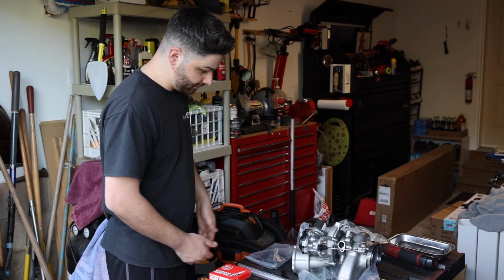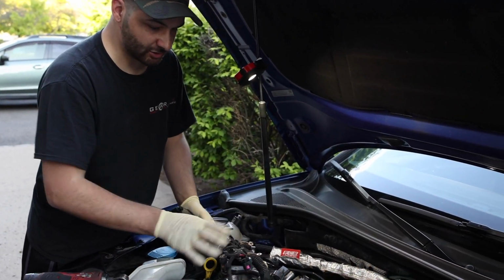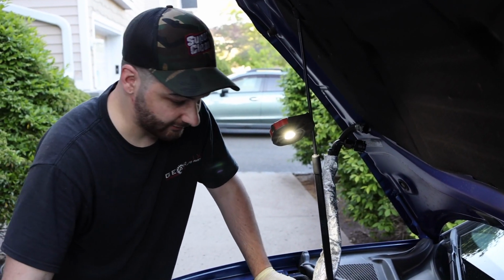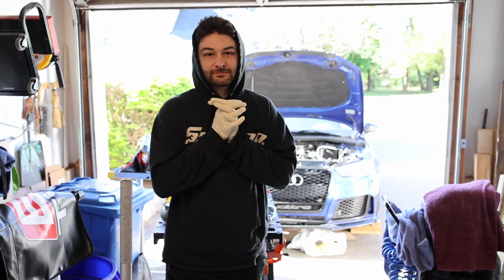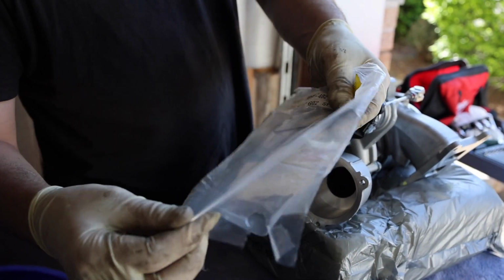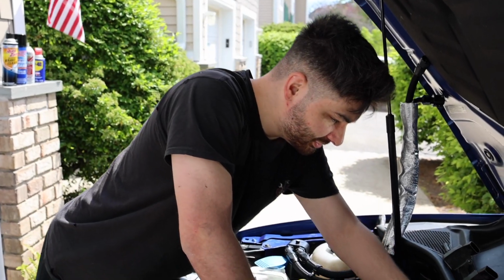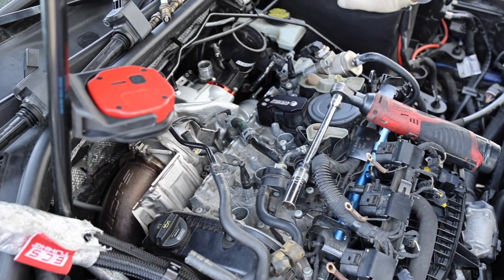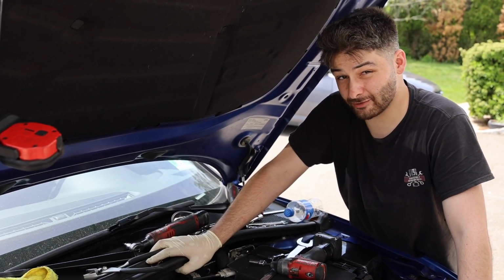Audi S3 EQT Vortex XL Turbo Install Part 2 | Installing The BIG Turbo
Today's the day we finally installed the EQT Vortex XL in the 2016 Audi S3! This car is going to be an absolute animal. Here's an in depth tutorial on how to install it so sit back and enjoy!

Hose Clamp Pliers

What we use to film:
Vlog Case
Mic Adapter